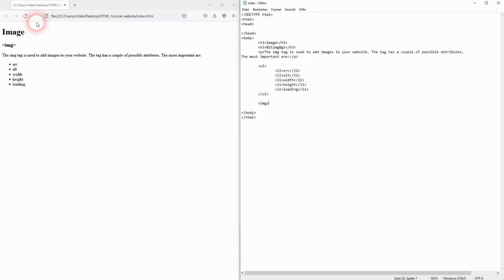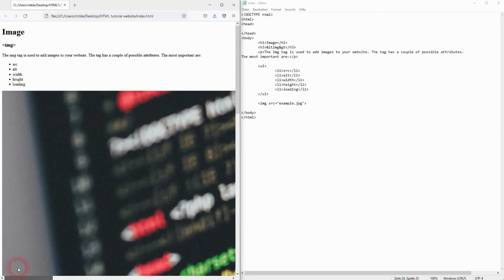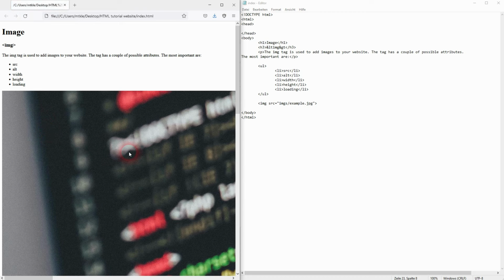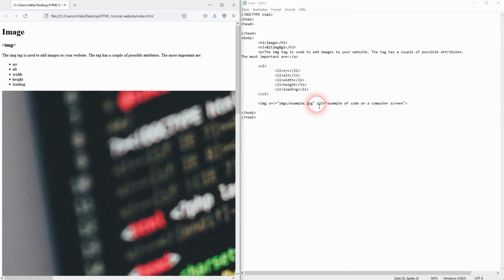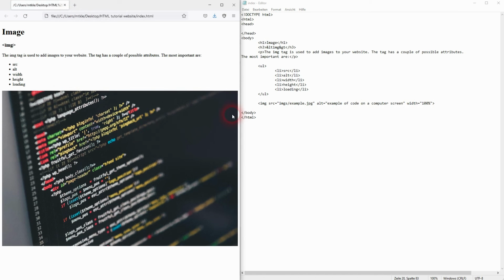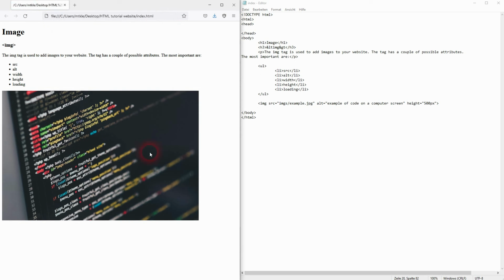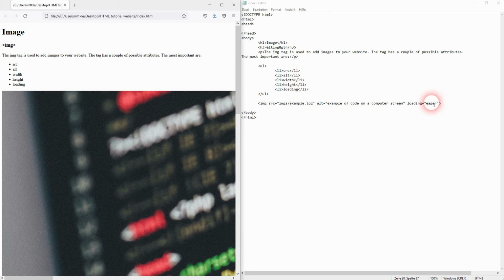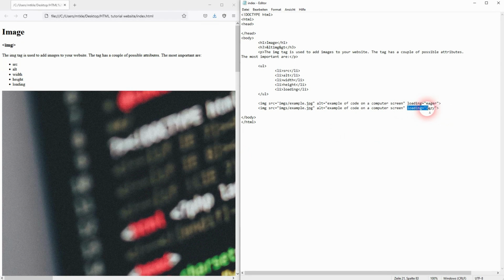HTML Tags - Image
In this tutorial I'll show you how to use the image tag in HTML.